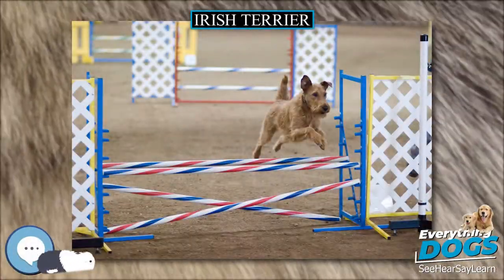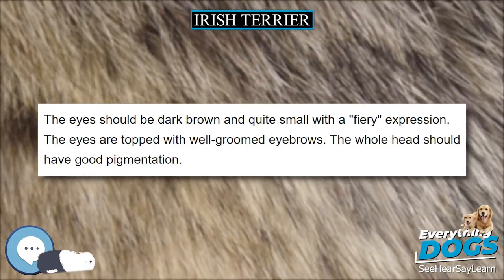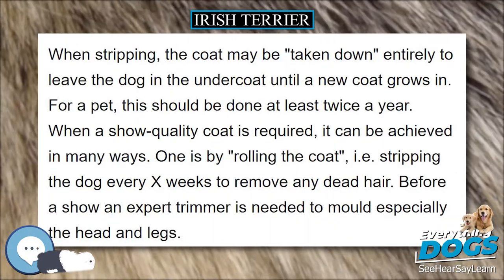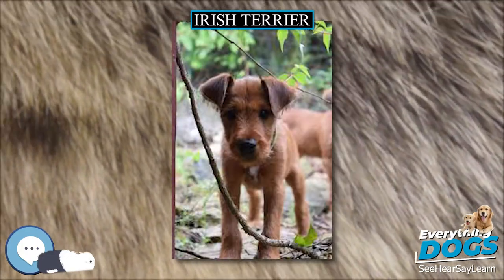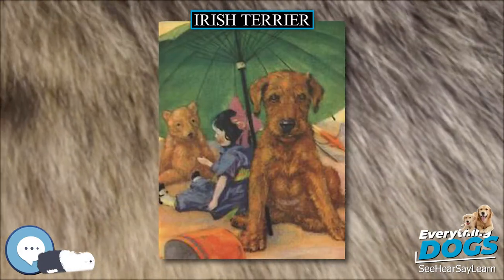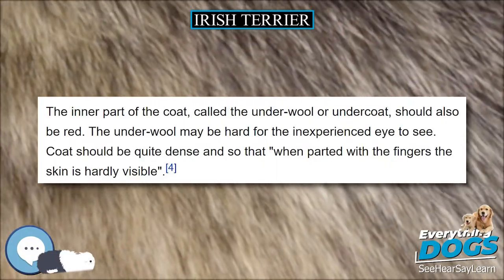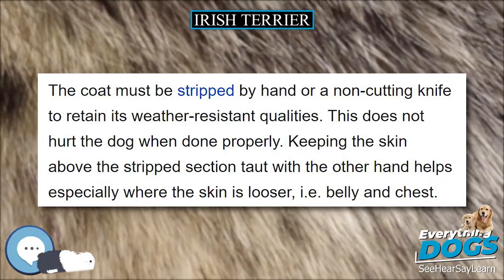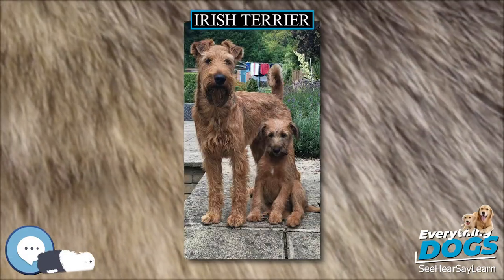Irish Terrier 🐶🐾 Everything Dog Breeds 🐾🐶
Amazon's Best Dog Food
Unique and Versatile Portable Hydration Dog Bowl
Audible Books about Dog Care and Training
Link to Amazon.com Store

The Irish Terrier (Irish: Brocaire Rua) is a dog breed from Ireland, one of many breeds of terrier. The Irish Terrier is considered one of the oldest terrier breeds. The Dublin dog show in 1873 was the first to provide a separate class for Irish Terriers. By the 1880s, Irish Terriers were the fourth most popular breed in Ireland and Britain.